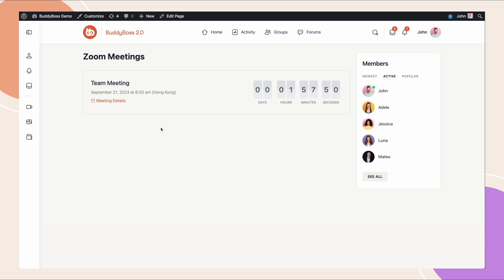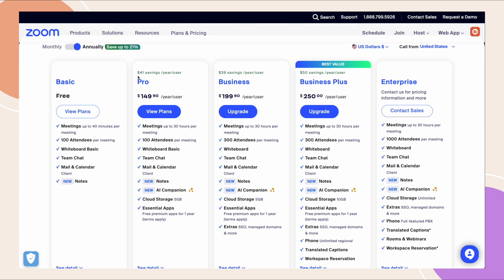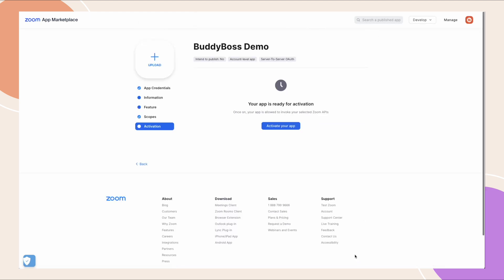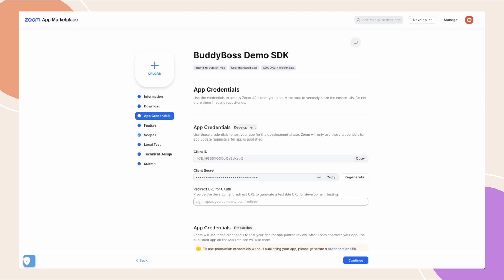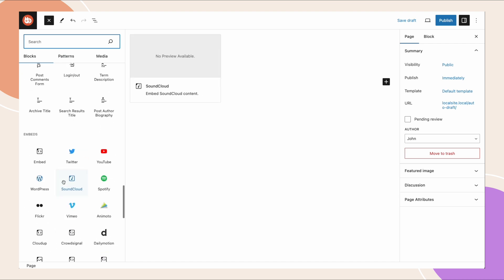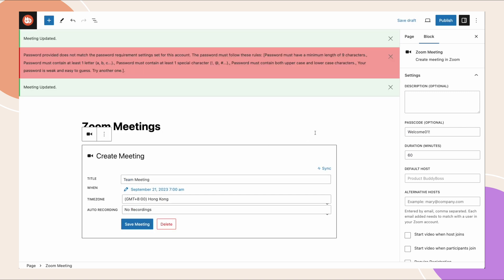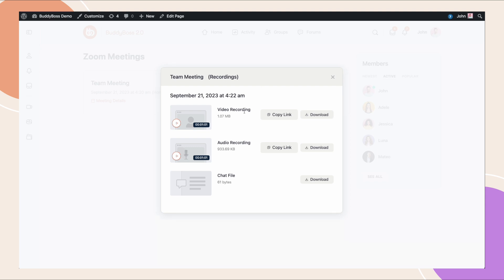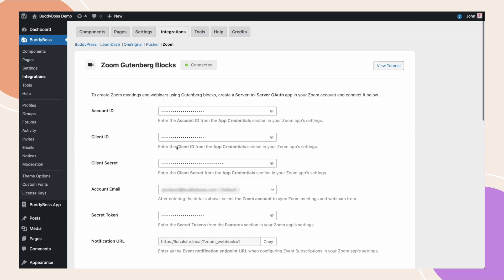Configure Zoom Integration in your BuddyBoss Community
In this tutorial, we will be walking you step-by-step through our Zoom Integration with BuddyBoss.
With the Zoom integration, you’ll be able to use Gutenberg blocks to create and display Zoom Meeting details for your users to join a meeting, or watch the recordings from your site.

We also have integrated Zoom into our Social Groups, allowing your Group Organizers to configure their account and display Upcoming and Previous Zoom meetings from within the group. Watch the Zoom on Social Group tutorial

Timestamps:
00:00 Intro
00:37 Zoom Integration
02:32 Create & Activate Server-to-Server OAuth App
04:19 Configure Zoom Gutenburg Block
05:16 Create and Activate Meeting SDK App
06:00 Configure Zoom In-Broser Meetings
06:26 Configure Zoom Settings
07:50 Create Zoom Meeting
11:52 View Meeting Recordings
12:39 Add Existing Meeting
13:58 Outro